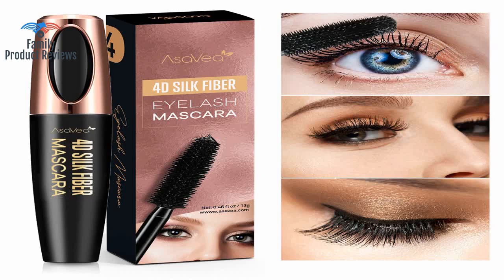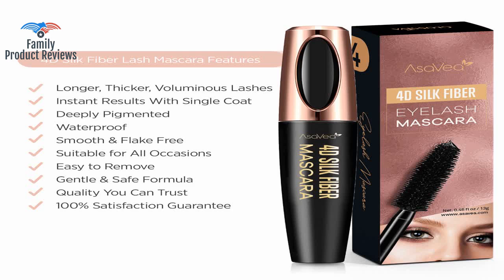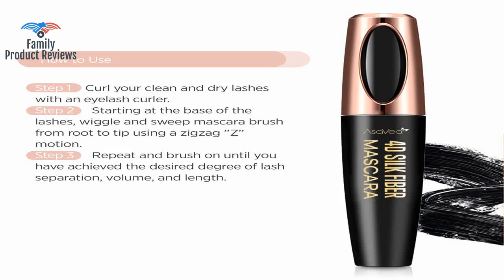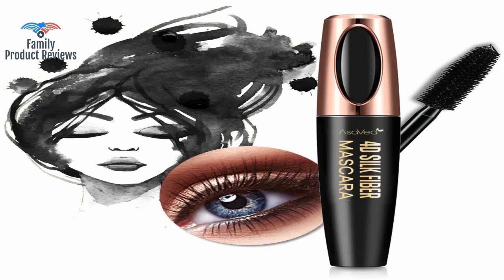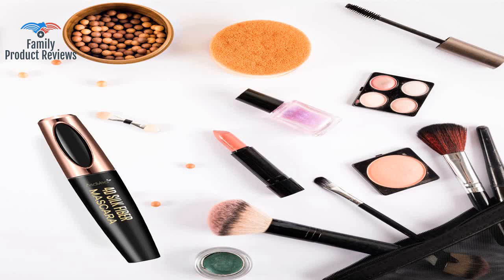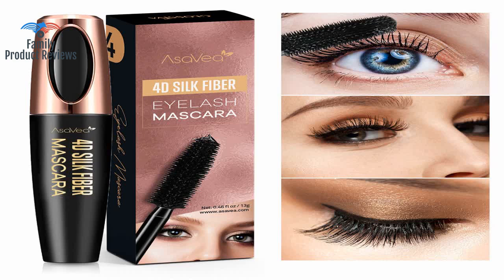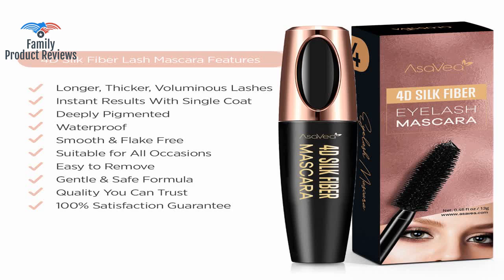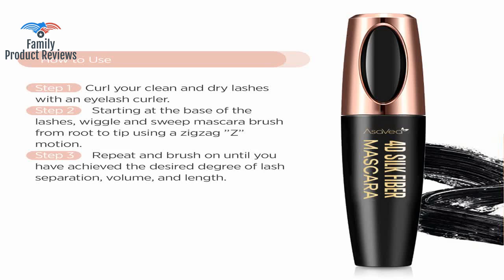Natural 4D Silk Fiber Lash Mascara Lengthening and Thick Long Lasting Waterproof & Smudge-Proof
INSTANT VOLUME and LENGTH: Asavea 4D Silk Fiber Eyelash Mascara is deeply pigmented and instantly creates beautifully dramatic and bold lashes with just a single application that bring out the beauty of your eyes and compliment your overall makeup look. STAY IN PLACE ALL DAY WEAR: This waterproof and long-lasting Mascara formula ensures that your eyelashes stay gorgeously long thick and voluminous all day through rain tears and sweat. EFFORTLESS APPLICATION and REMOVAL: The smooth and creamy mascara sweeps across all lashes without clumping flaking or drying out creating attractive and flawless eyelashes with just one single application. Simply remove at the end of your day with your favorite makeup remover. NATURAL and HYPOALLERGENIC: Our hypoallergenic 4D silk fiber lash mascara contains gentle ingredients that are safe and friendly for sensitive eyes and contact lens wearers.837